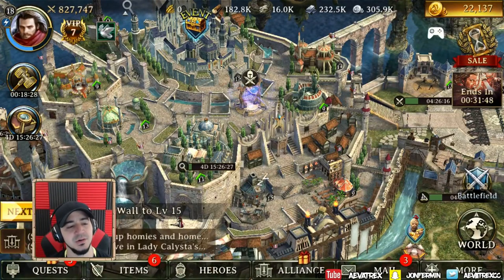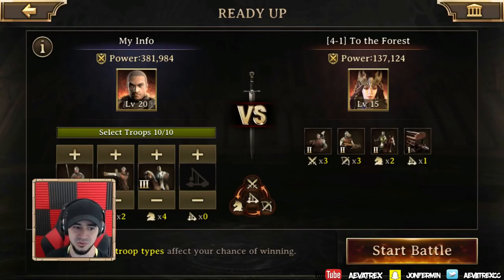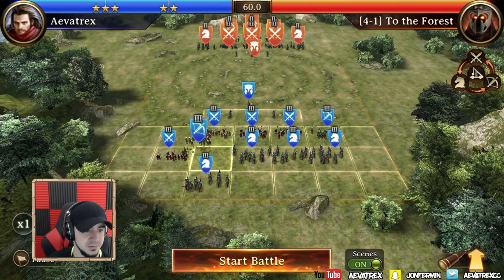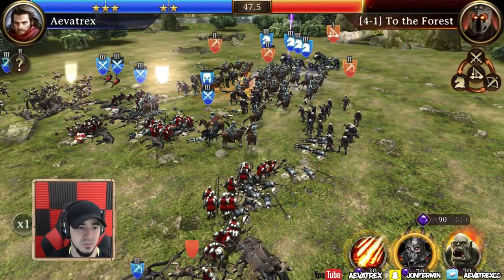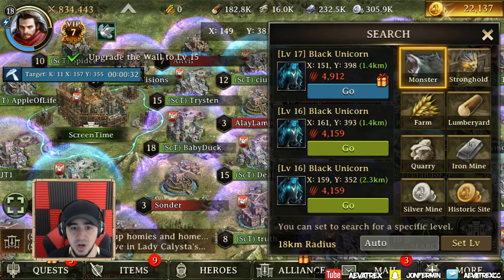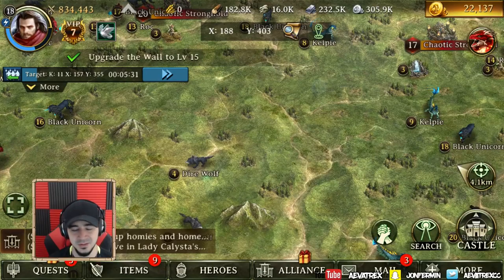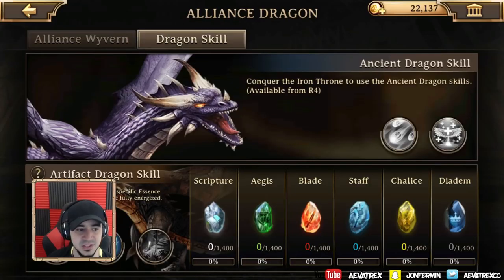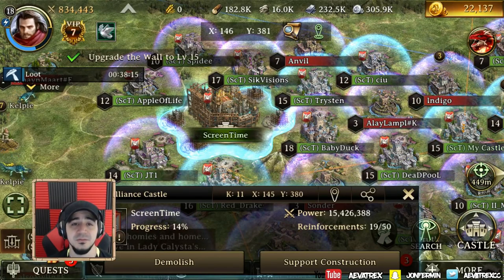Iron Throne Top 3 Different Features!